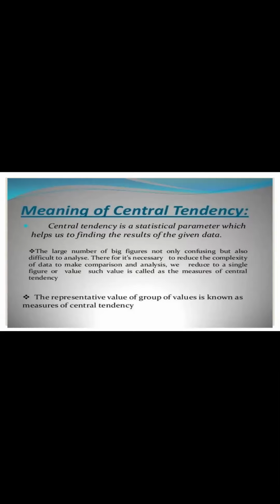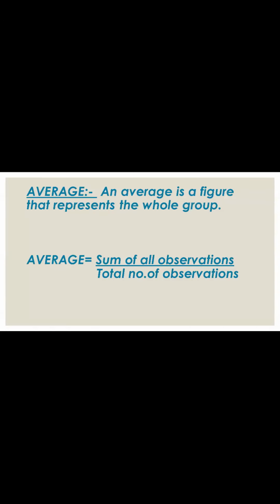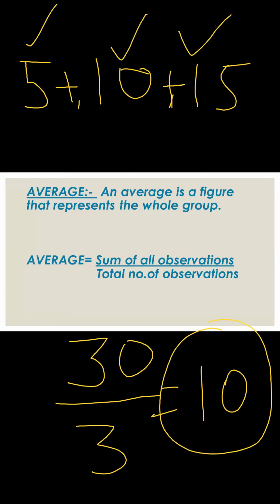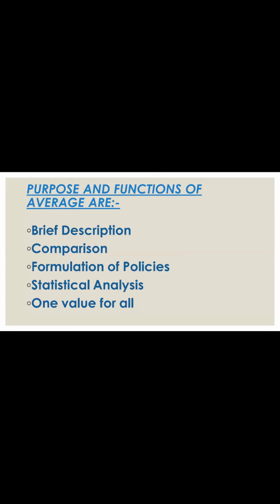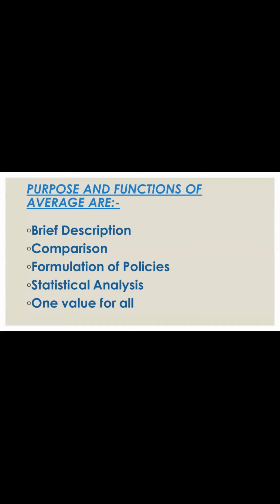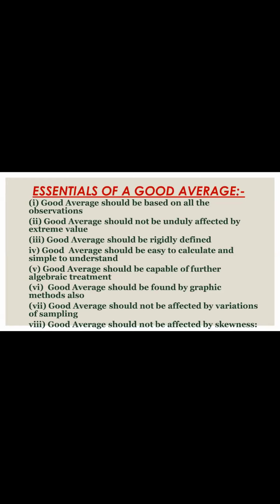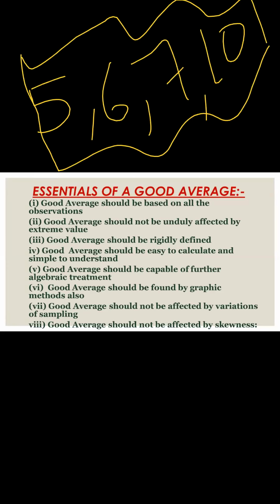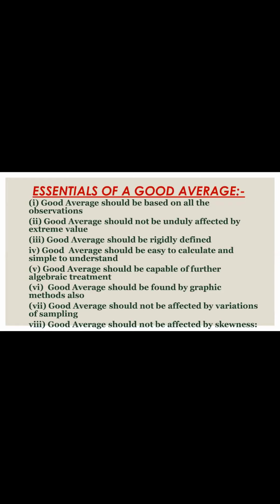Class 11th A | Economics | Chapter -9/ carmel Jammu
28 July 2020 Video Post By Anuradha Choudhary